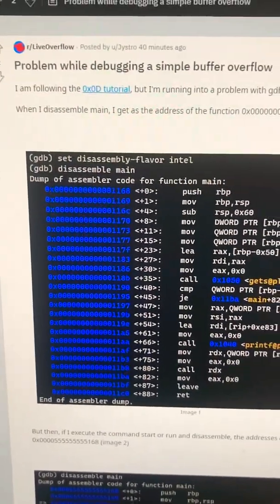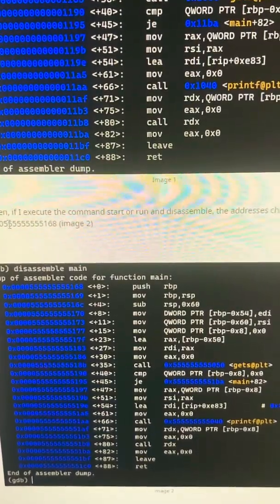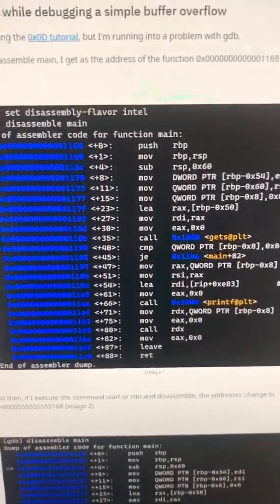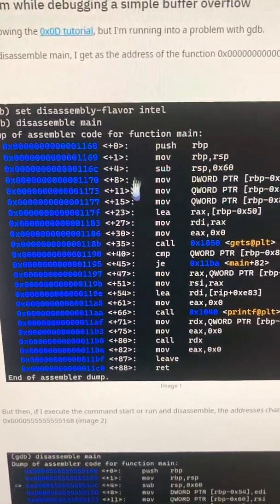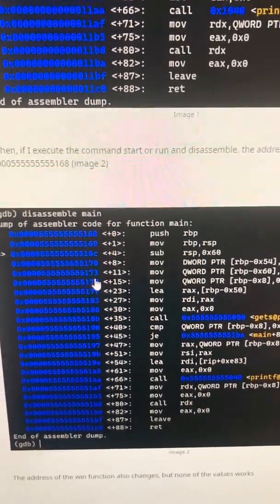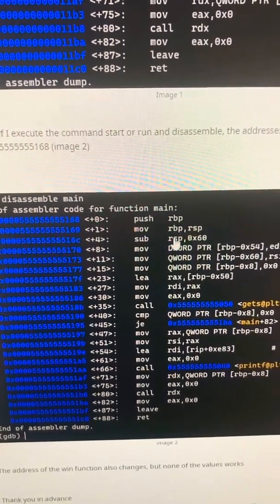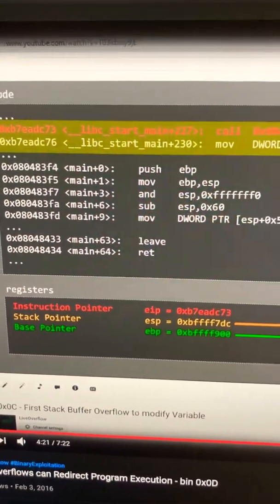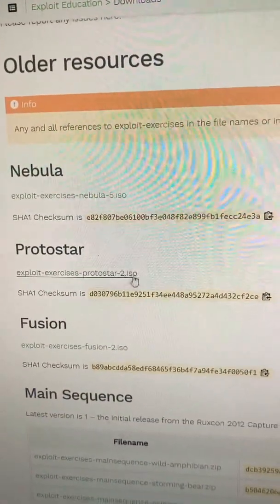Problem while debugging a simple buffer overflow